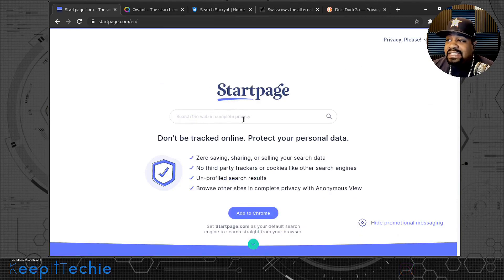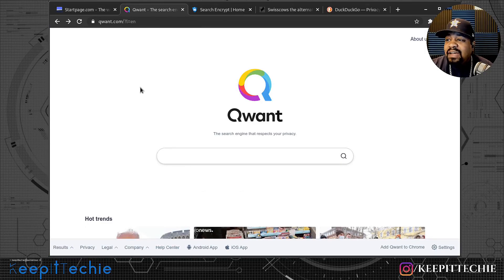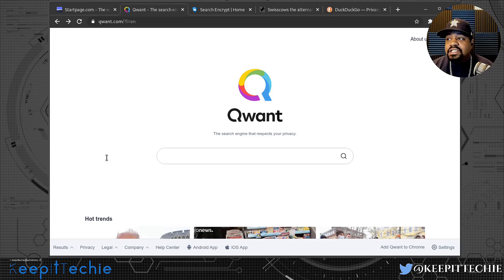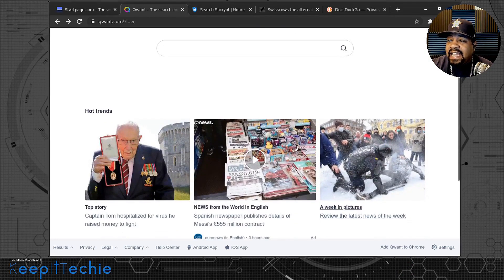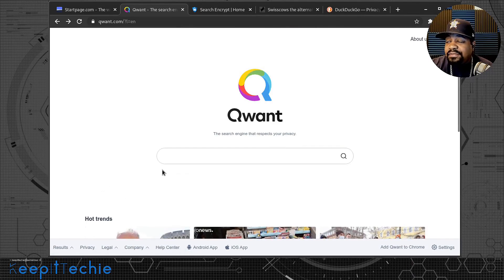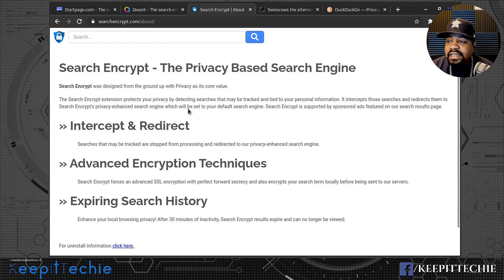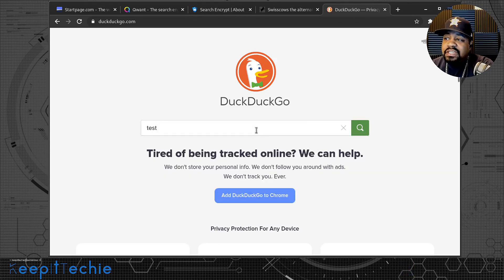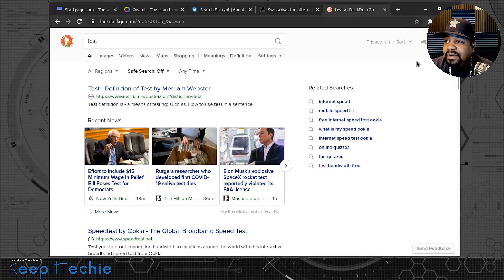Stop Using Google | 5 Alternative Privacy Oriented Search Engines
What's up, Guys!!! In this video I cover 5 google alternative search engines that are privacy oriented. If you don't know google tracks all your searches in their search engine and tie this to you google account. So I thought I’d create a video walking you through a few that I use.

Bitcoin Address: bc1qgxzq9ck5nhud8ekmpt46l9u5gn3ty5w9n6mmd4
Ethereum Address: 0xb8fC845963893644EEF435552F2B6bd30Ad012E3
XRP Address: rKrUvWFT7hVtD5JCcCY9s2HFQZ5UHViLD
Litecoin Address: LNfWvkcFVfKZXJV28dzU9g7FQ7FYtg5cFg
Dash Address: Xu4VgqCkN4d1JKfzdjMNdb63Mfup3Cmnqx
Zcash Address: t1fqyxF3pFtRDuz2Vprt4m5pXWa8rs97Swr